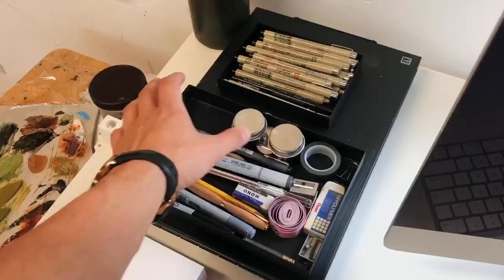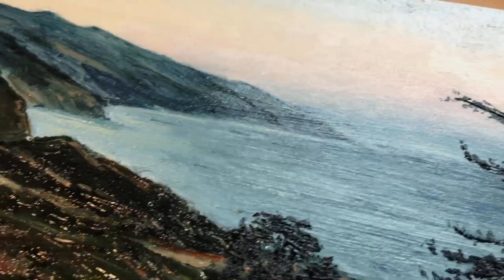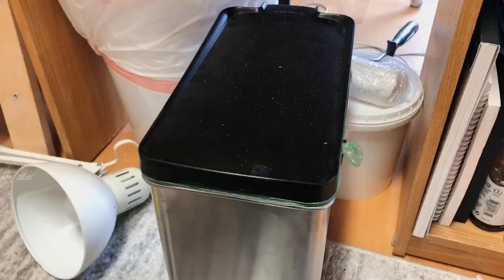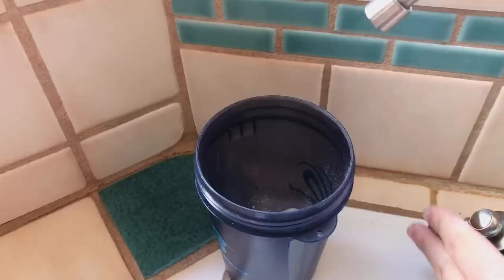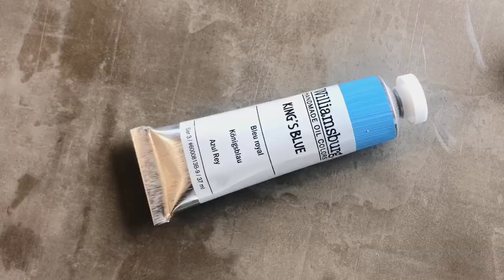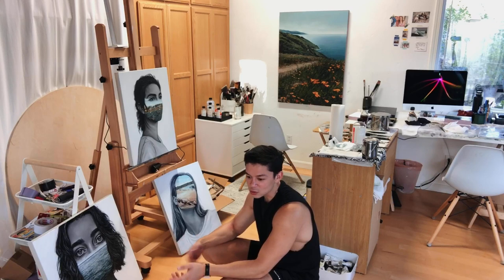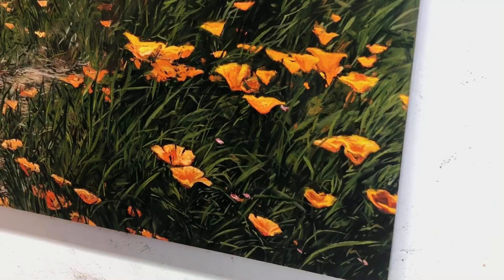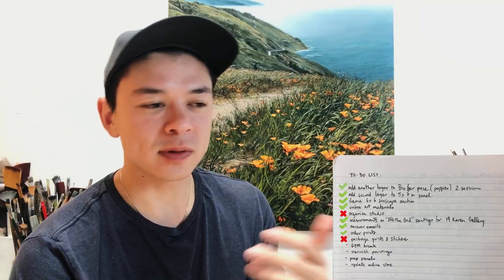Day in the life of an artist! ✎ ART STUDIO + OIL PAINTING + VARNISHING + FRAMING +GYM + ART SUPPLIES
What's up fellow artists! I'm back with another "Day in the life of an artist!" to walk you through one of my days spent working on art projects in the studio and livin' life. I decided to film it all so there's a bit of everything. Thanks for your continued support over the years. Couldn't have done it with out you! ♡

01:45 to-do list
03:20 1st painting session
05:40 cleaning brushes
08:16 prep panels
08:51 varnish paintings
09:15 frame painting
10:05 gym time!
12:45 art haul unbox
16:54 shipping artwork
19:18 painting Big Sur piece
21:58 to-do list check-in

ART SUPPLIES

MICRON PENS
MOLESKINE JOURNAL
GAMVAR PICTURE VARNISH
PAPER PALETTE

Walking - lofi geek
You and I - lofi geek
Ending - Young lil egg roll
Lightbulb - sea salt
Olmos - Hold Me